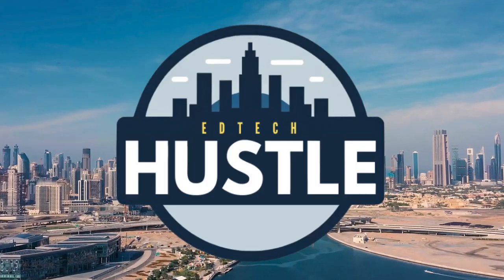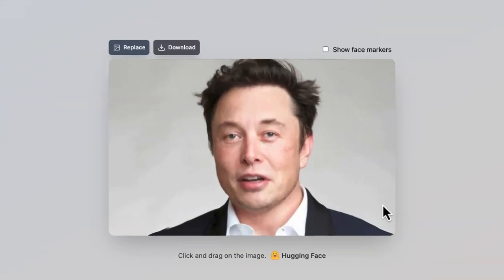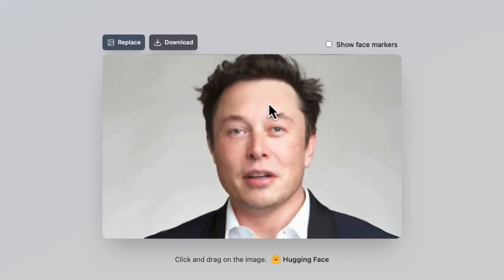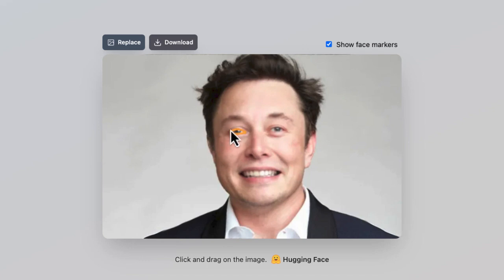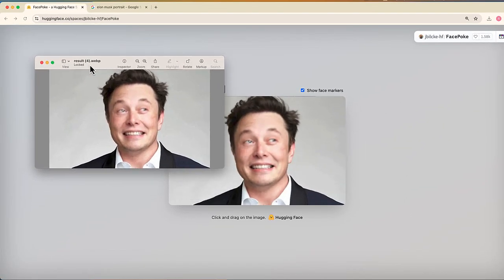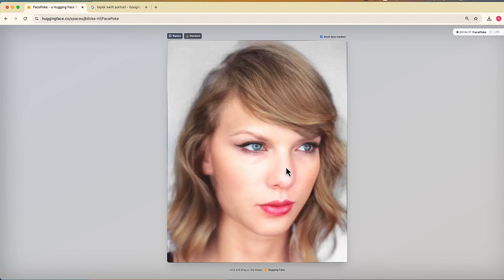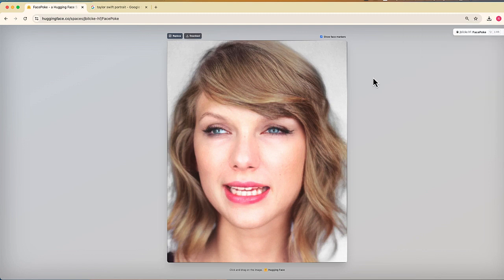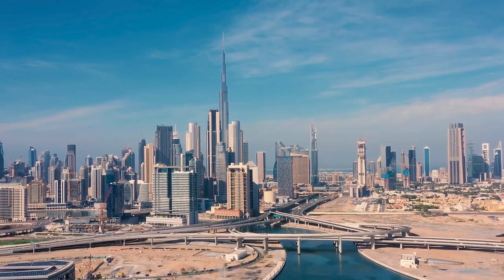Facepoke: Use AI To Control Anyone's Face!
Discover how to effortlessly change facial expressions in your photos using Hugging Face's free tool, Facepoke. In this tutorial, we'll guide you through creating expressions in seconds with precise control using face markers. Say goodbye to endless tweaking and hello to seamless transformations. Try Facepoke today and bring your images to life!